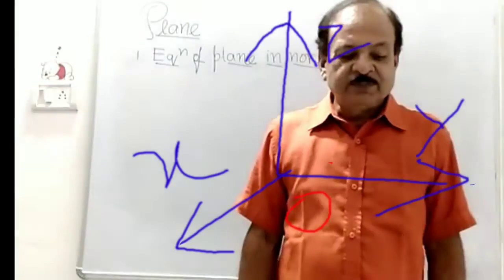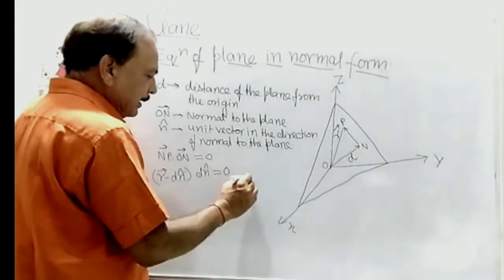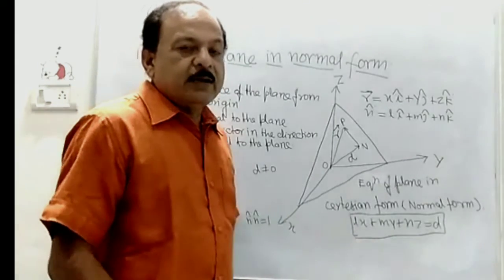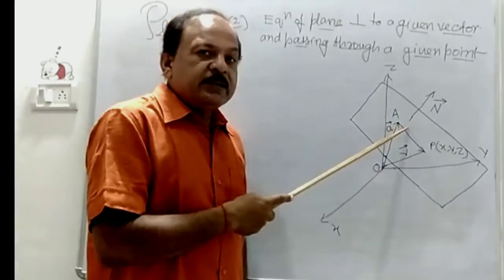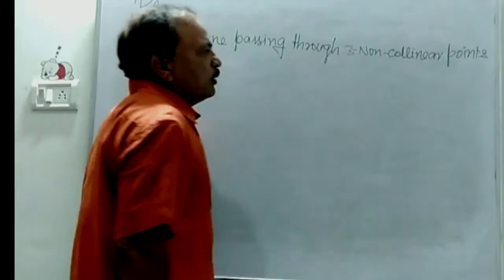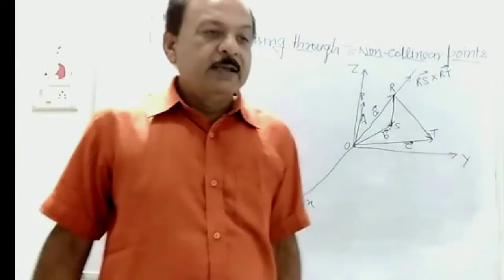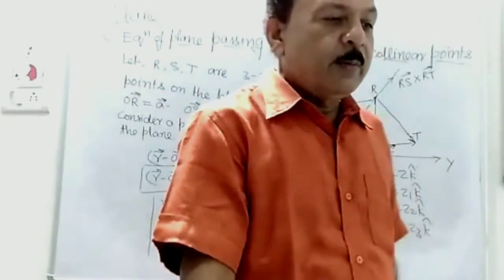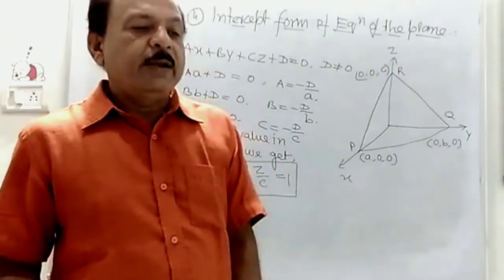NCERT Class 12 EQUATIONS OF PLANE#1by S P DWIVEDI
NCERT Class 12 /CHAPTER 11 /THREE DIMENSIONAL GEOMETRY/ EQUATION OF PLANE IN NORMAL FORM/ EQUATION OF PLANE PERPENDICULAR TO A GIVEN VECTOR AND PASSING THROUGH A GIVEN POINT/ EQUATION OF PLANE PASSING THROUGH THREE NON COLLINEAR POINTS/ EQUATION OF PLANE IN INTERCEPT FORM/ KVOC PRAYAGRAJ